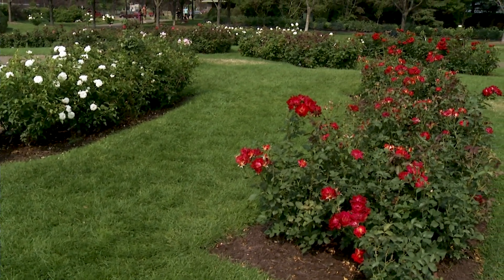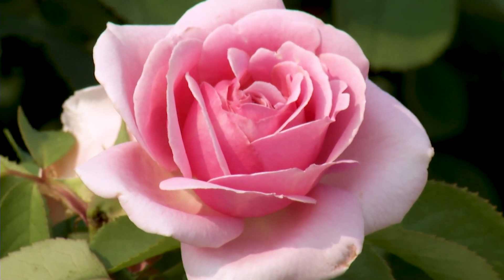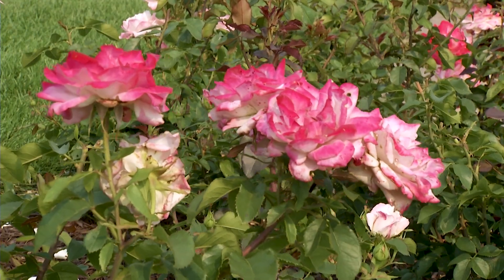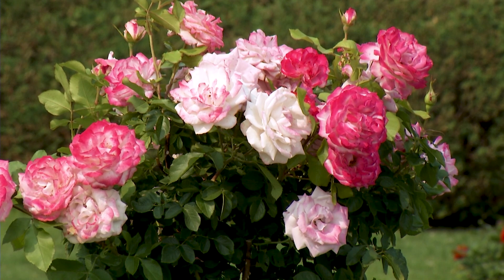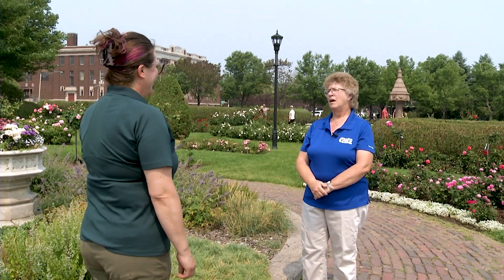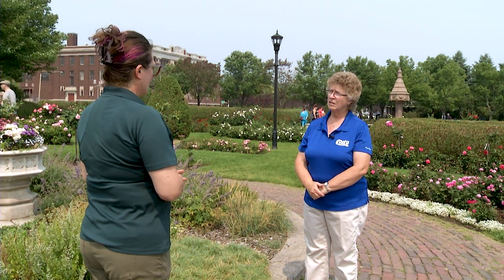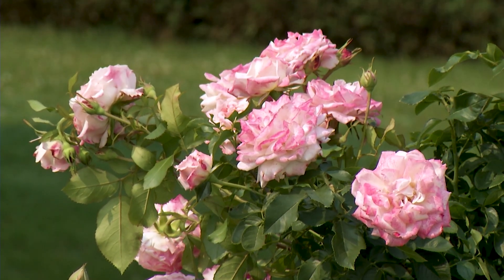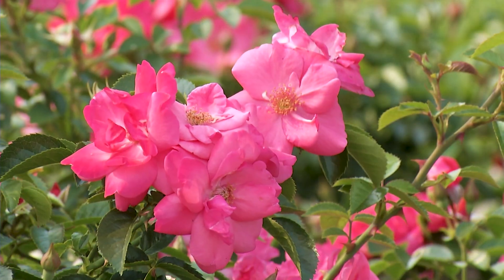Prairie Yard & Garden: Leif Erikson Rose Garden | Roses and Perennials of the Park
Wendy Wohlwend, park maintenance worker with the City of Duluth (Minn.) shares some of the rose varieties and different perennials that greet visitors to the Leif Erikson Rose Garden.

Mary Holm returns for her eighth season as the host of Prairie Yard & Garden (PY&G) on Pioneer PBS.

Mike Cihak is the executive producer of PY&G -- the show that inspires well-being through the growing and enjoyment of plants.

PY&G is produced by Pioneer PBS. Production sponsorship is provided by ACIRA, Heartland Motors, Shalom Hill Farm and the Friends of PY&G.